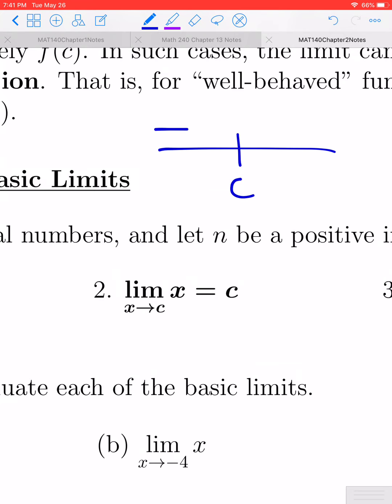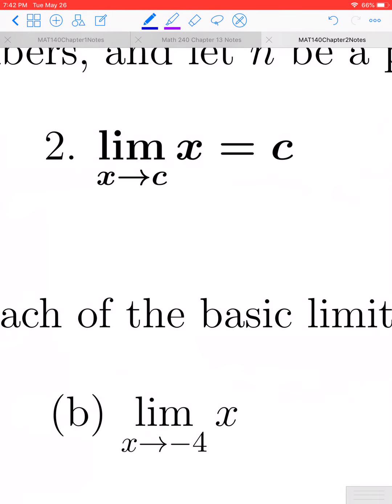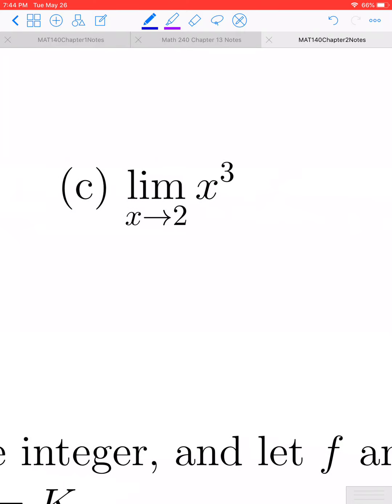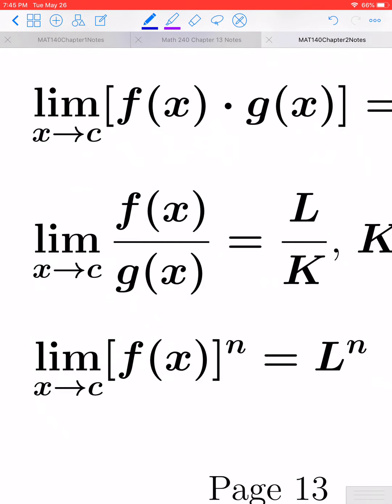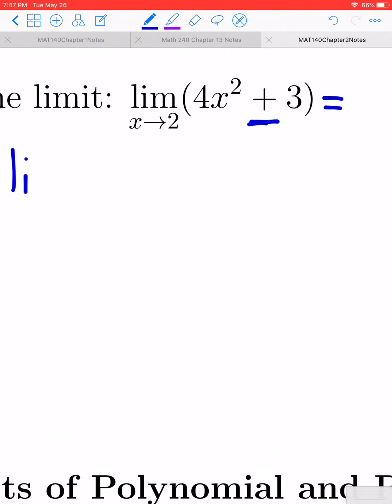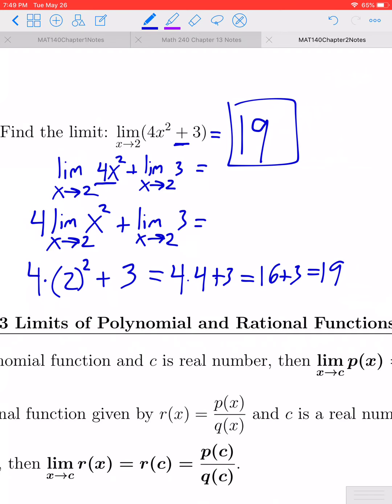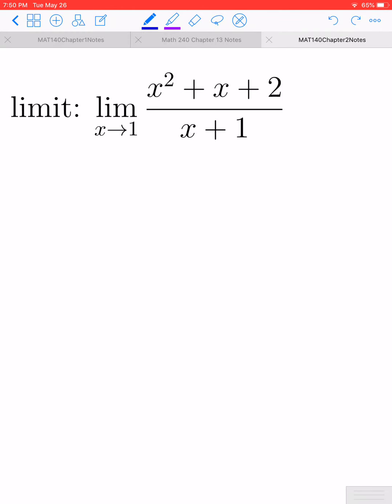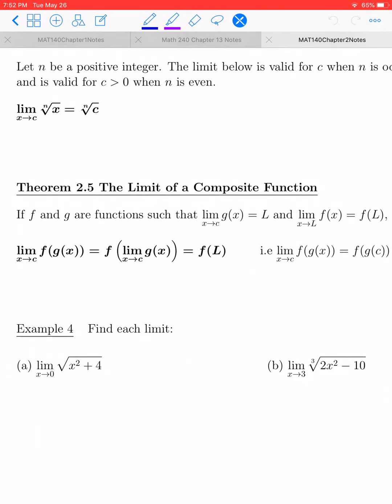Math 140 Lecture 2.3 Part 1